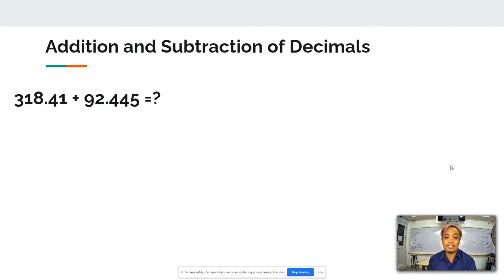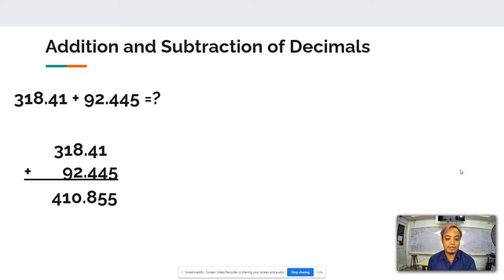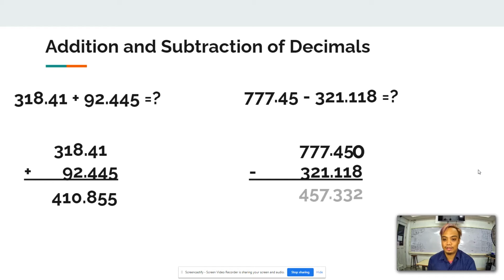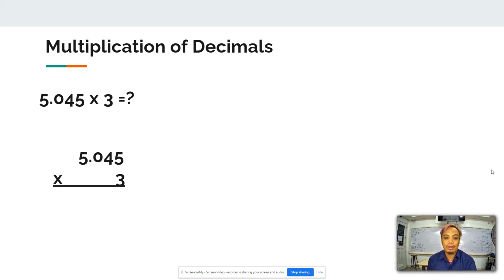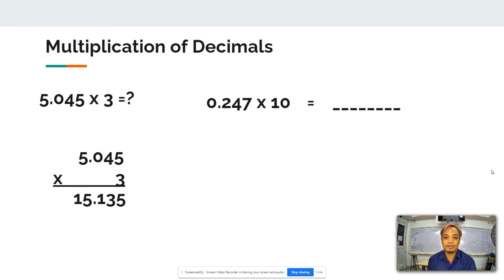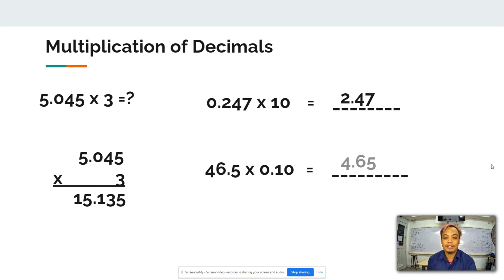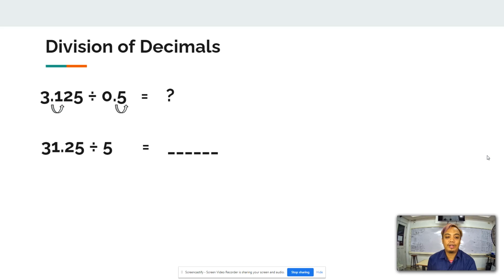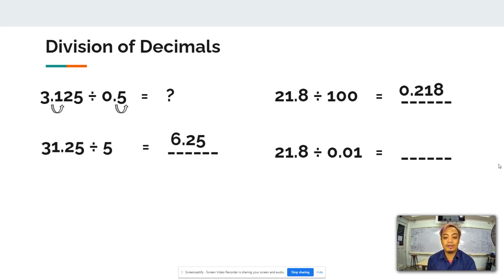Math6-HRL-LES18: Review - Decimals